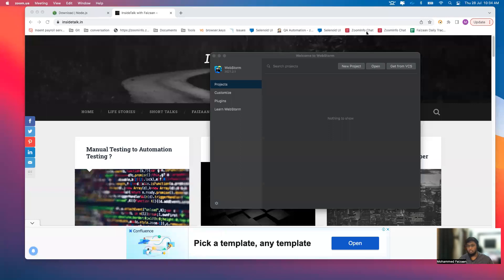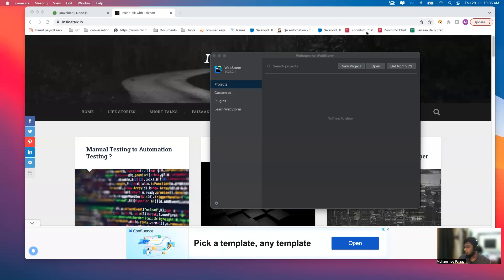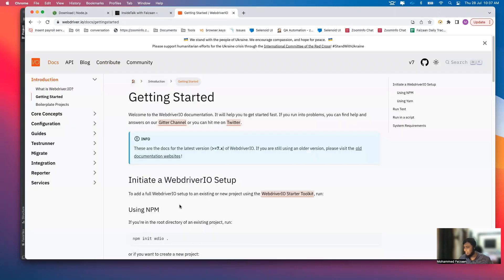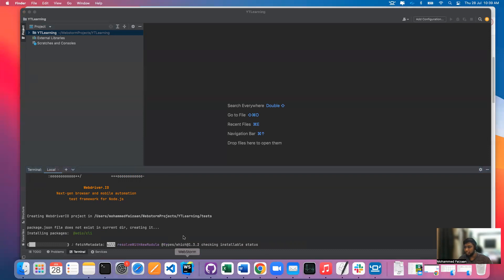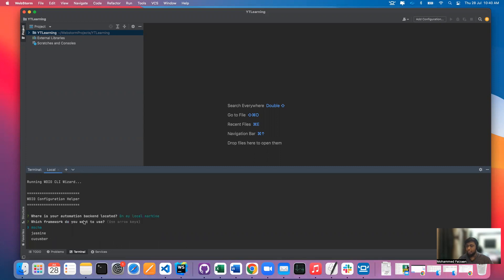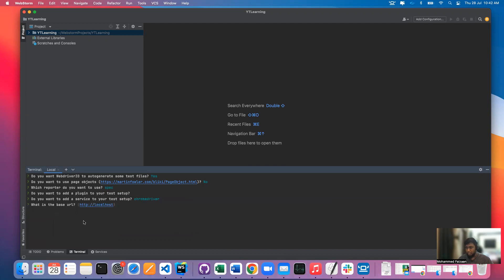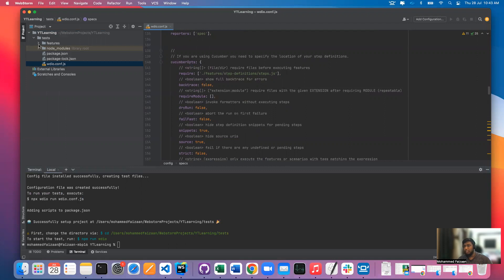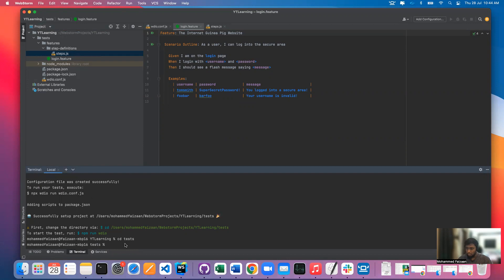WebdriverIO - Installation and setup - Part 1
In this video, you will learn how to setup webdriverIO project in your system.

I have done the walkthrough for each step in detail.

IDE used : Webstorm , but can be done by using any of your choice. be it VS code, Eclipse etc..

npm init wdio